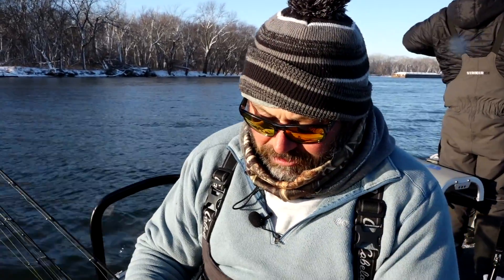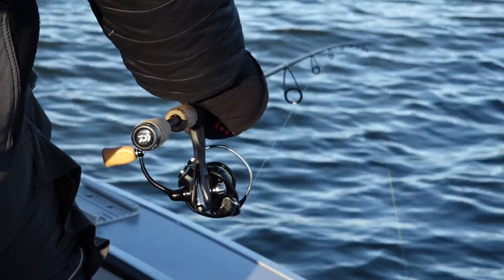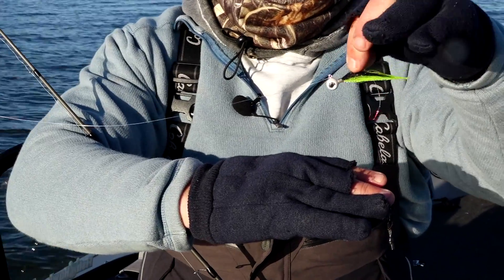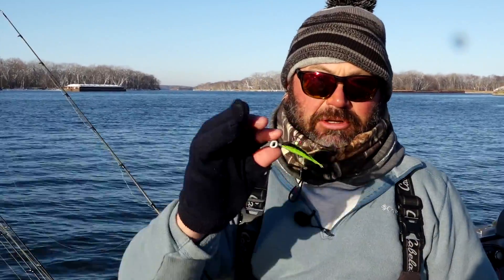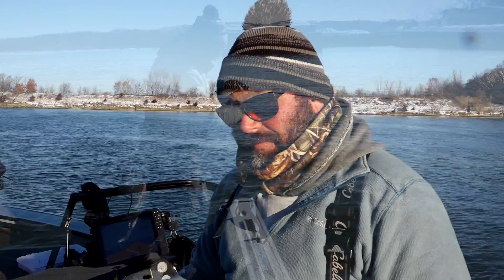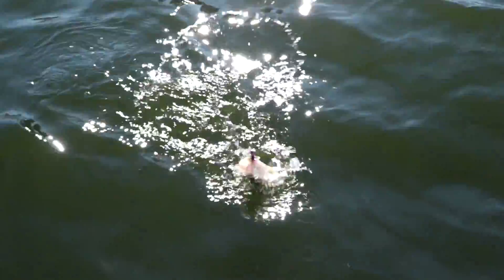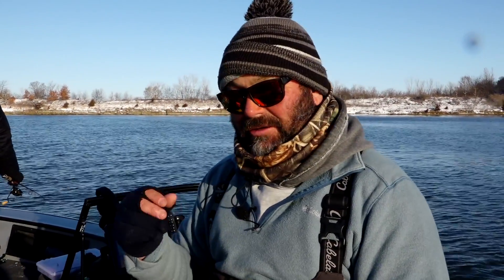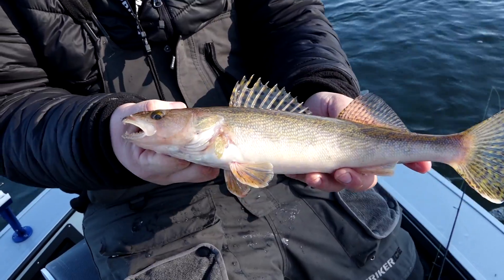Sauger Jigging Techniques for Cold Water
In the late fall and winter months when river temperatures are icy cold, a jig technique known as "hovering" produces best on walleye, sauger and saugeye. Hovering is essentially tight lining the jig near bottom and letting the natural drifting motion of the boat swim the jig downstream. Very little lifting and dropping is employed to keep the jig in the strike zone and create an irresistible presentation for lethargic fish.

In loving memory of our Friend, Mike Hanson, 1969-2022, Charter Captain, Tournament Professional and Fishing Communicator.